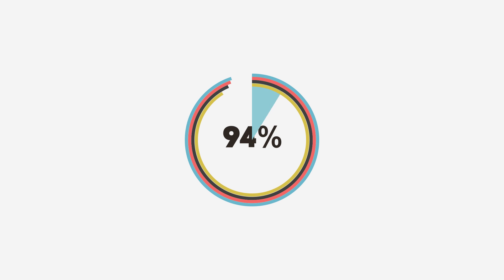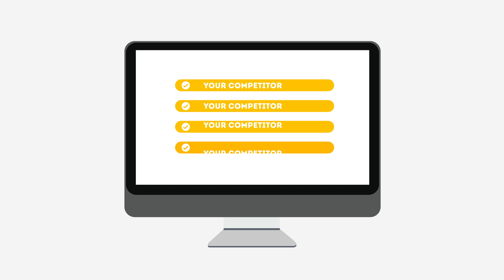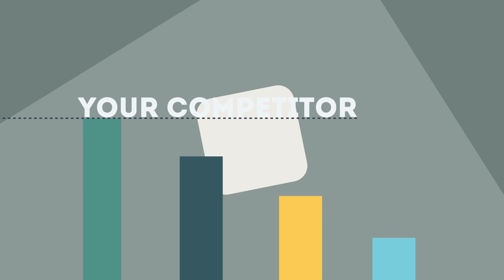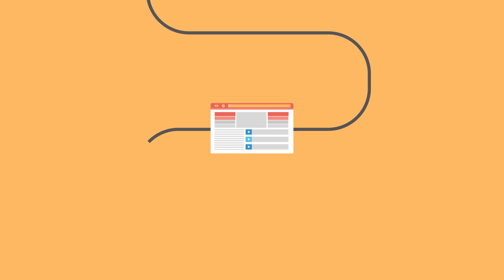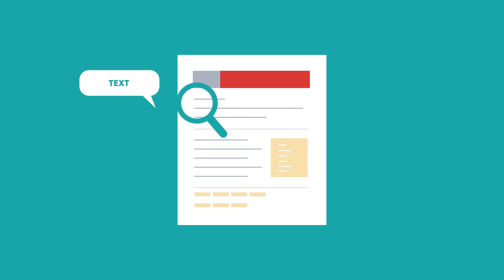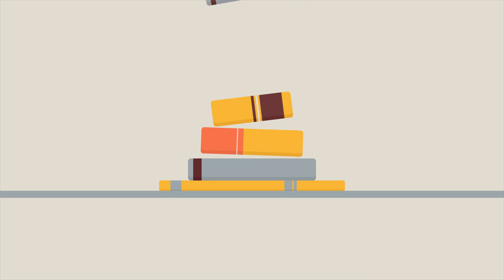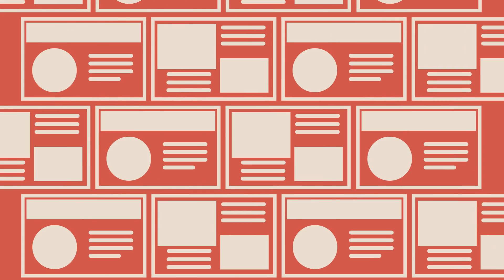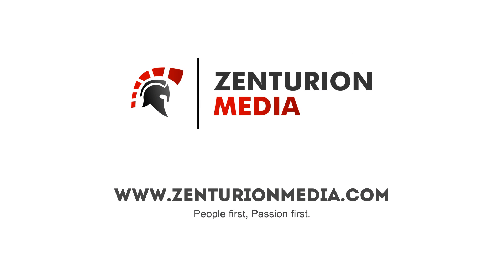Why Conquer SEO?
Search Engine Optimisation will increase your website’s visibility to your customer. In our analysis, we gain an in-depth understanding of your customer journey and interaction with your website.